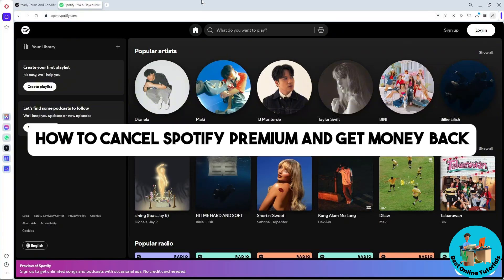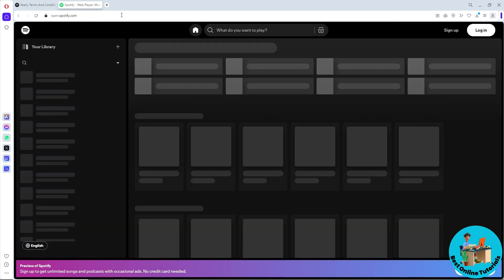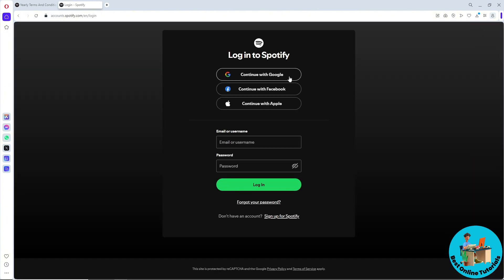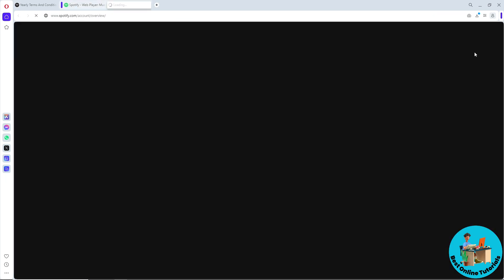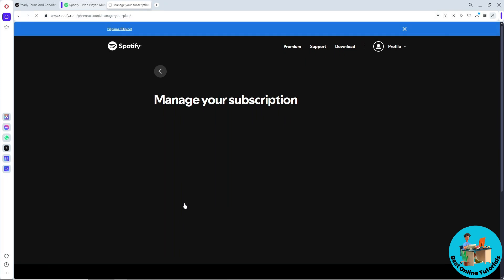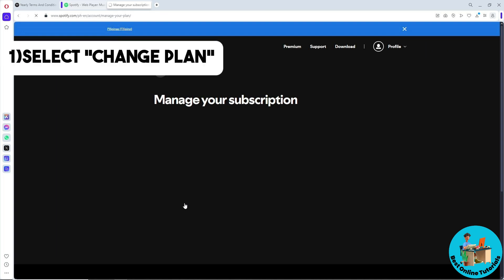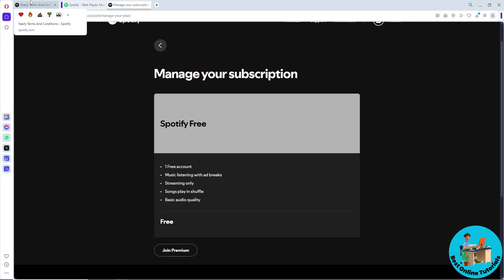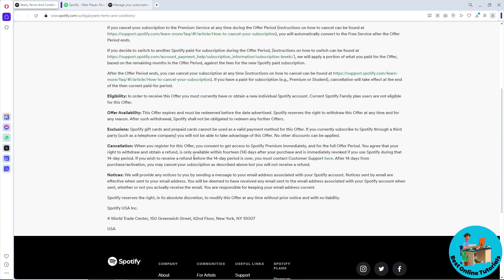How to cancel spotify premium and get money back (Step By Step) 2025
How to cancel spotify premium and get money back (Step By Step)

Want to cancel Spotify Premium and get your money back? In this video, we'll show you step by step how to do just that. Don't miss out on this helpful guide!